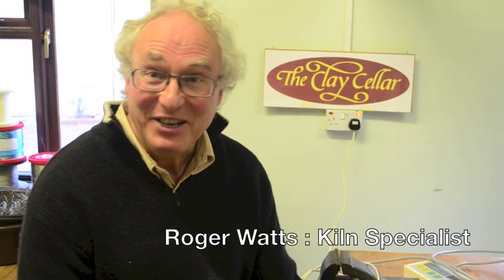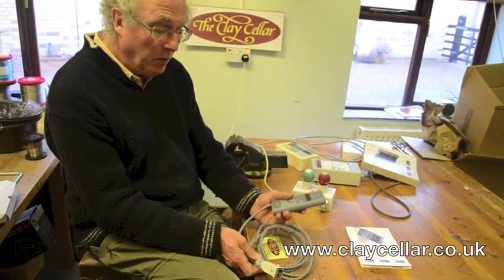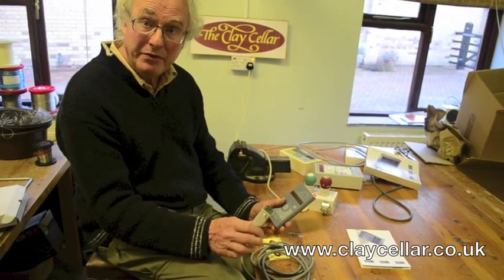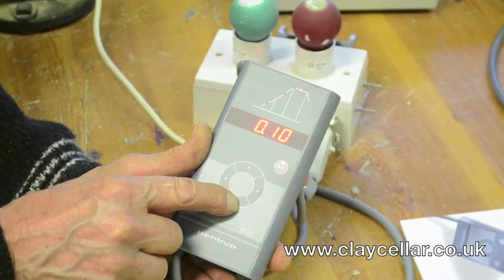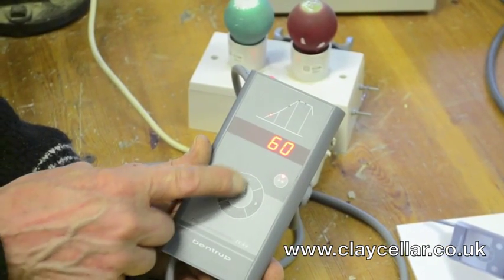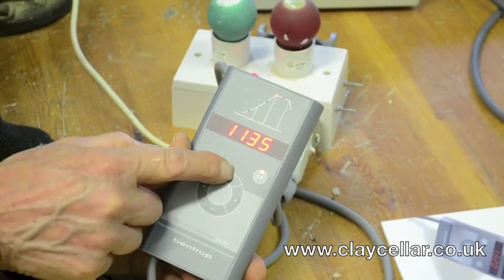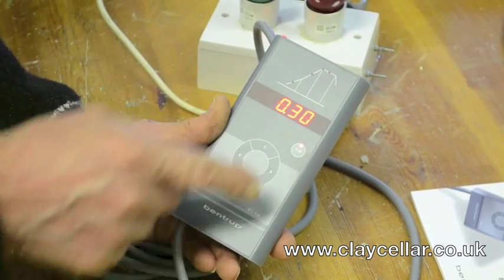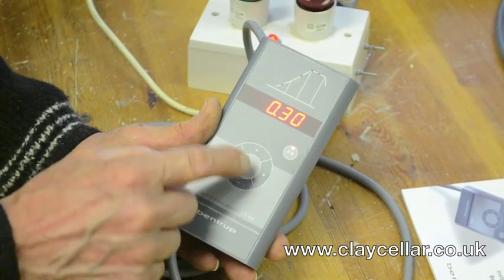Kiln Controller Tutorial (Bentrup TC44)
giving a tutorial on how to use the Bentrup TC44 kiln controller.

The Clay Cellar is a family run business in South East England supplying pottery materials and equipment to the ceramics market.